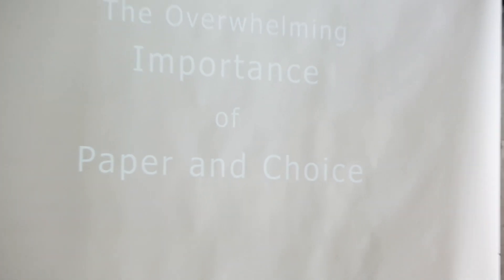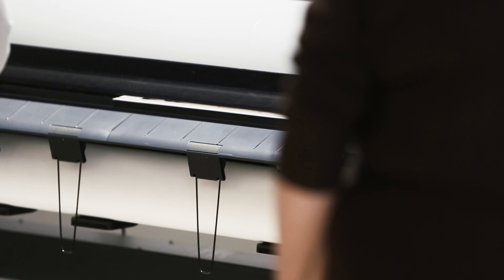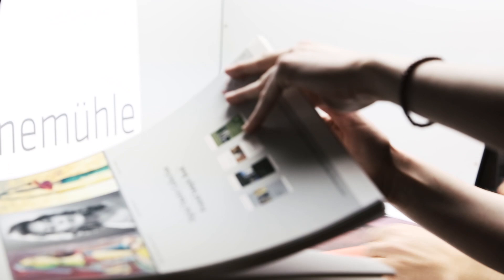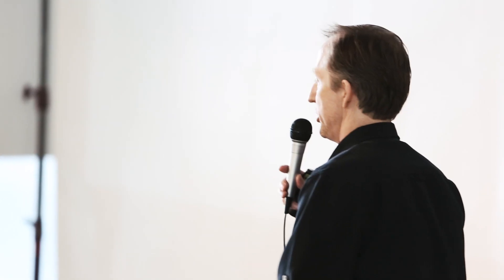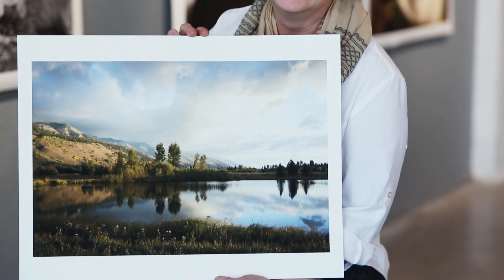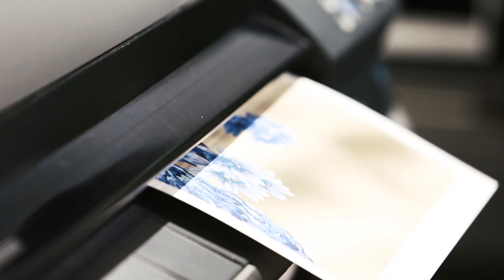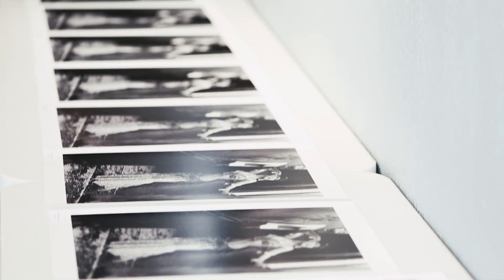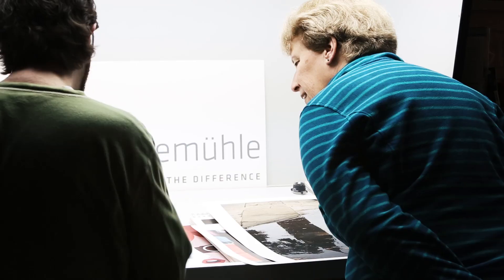The Fine Art of Digital Printing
On March 21, 2014 Bullivant Gallery collaborated with Hahnemühle and the Missouri Botanical Garden to host an all-day workshop on fine art printing. The class covered everything from creating a color-management workflow to choosing the right papers for your images.